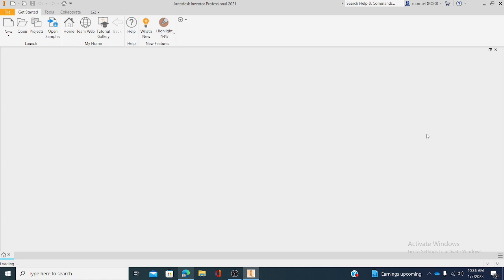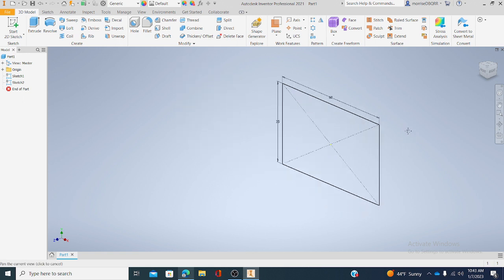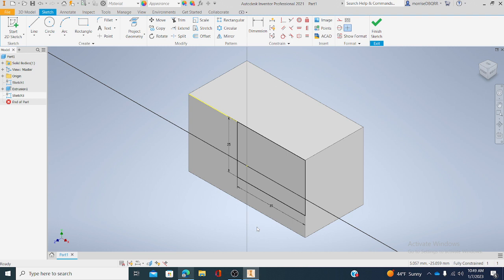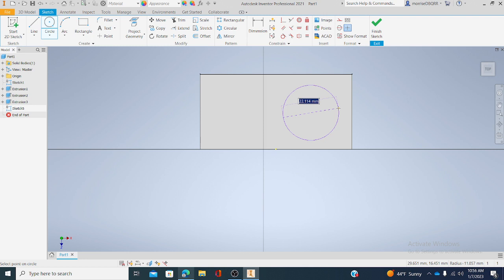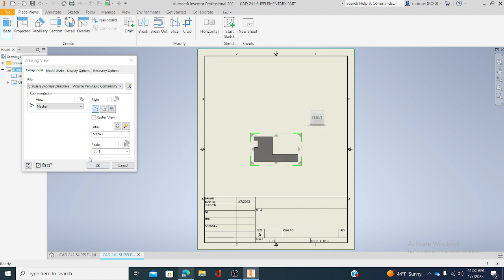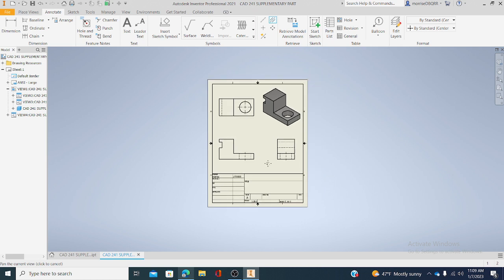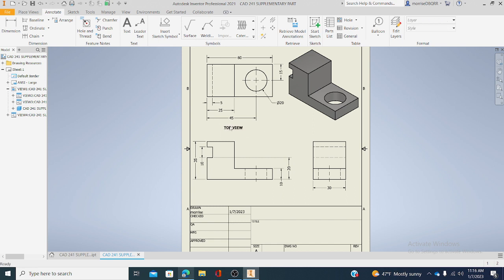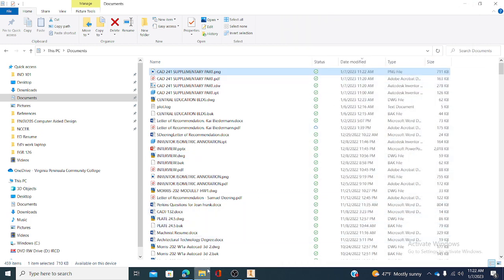CAD 241 MOD 1 SUPPLEMENTARY 1